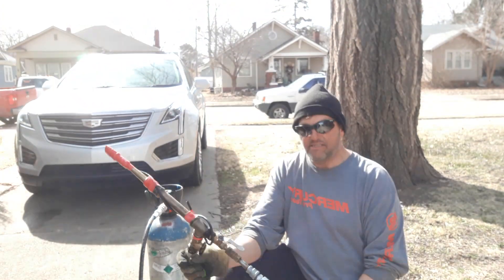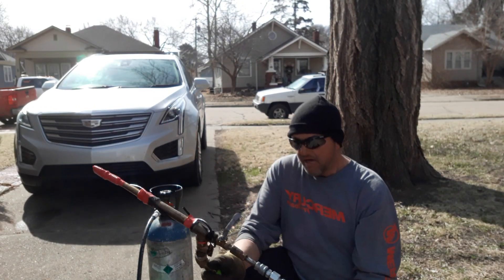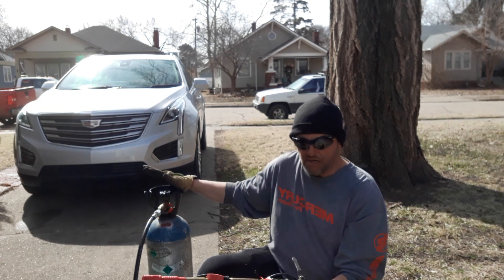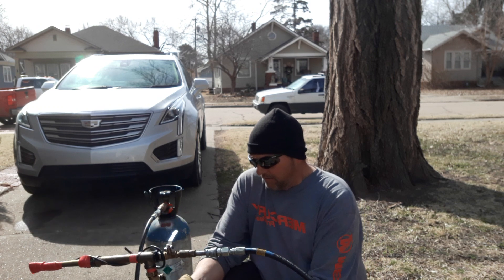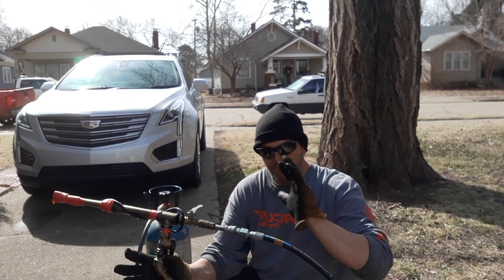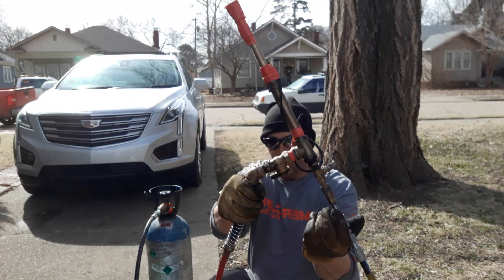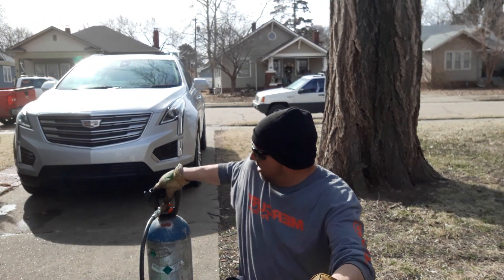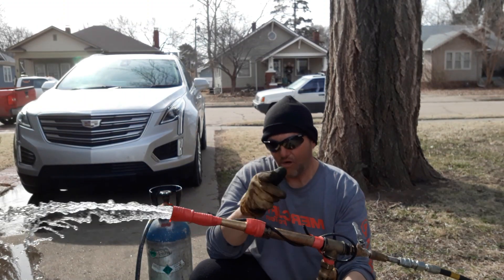Homemade Air powered high volume/pressure Power Washer! No pump no motor! 10,076 psi. NEW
Extreme High-Pressure washing with CO2! In this video I am pushing 10,076 psi of pressurized co2 gas through The King's Power Washer Gun. Testing it to see if there are any limitations and also to see if even an insane amount of air will affect the performance of this DIY Automotive detailing super tool, and the results are overwhelmingly positive. Even I was surprised with the result of this EXTREME INSANE MAXIMUM PSI/CFM test. Watch to the end to be blown away by the best air compressor powered pressure washer on Youtube.

Special thanks to docs742 for the conversations that inspired this video. I hope your swimming pool tile cleaning season goes well my friend.

Search Youtube for Free build instructions!

Build Instruction Video title: How to build *The king's power washer gun.* an air compressor powered pressure washer.

Pressing the LIKE button helps my channel grow, and will bring us closer to getting  a community page.

Pressing the NOTIFACATION BELL will keep y'all up to date, and will make it easier to get the latest information.

COMMENTS help me deliver better content. Feedback is the key to making sure that your experience here is on point.

Thanks again y'all!
TC time